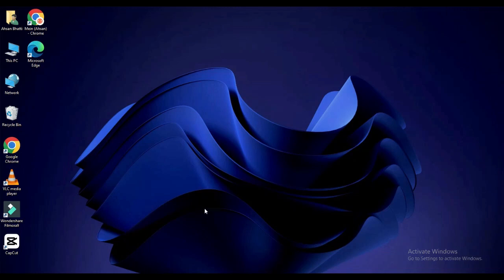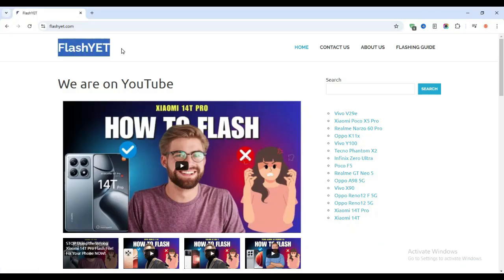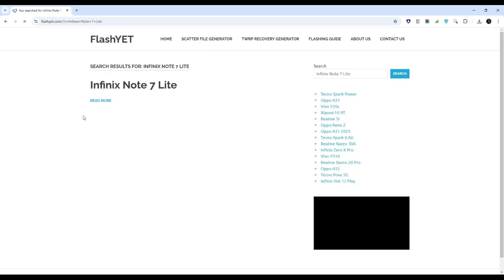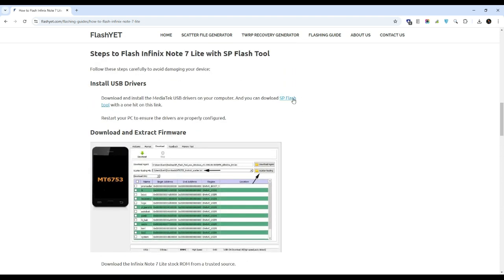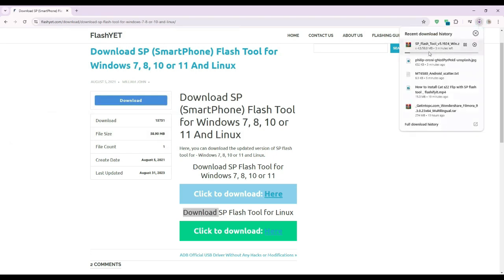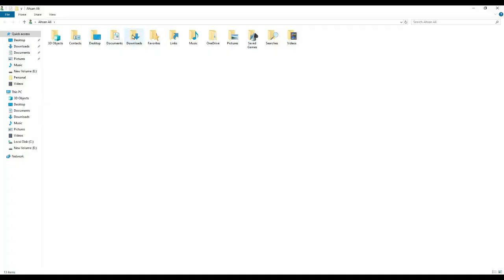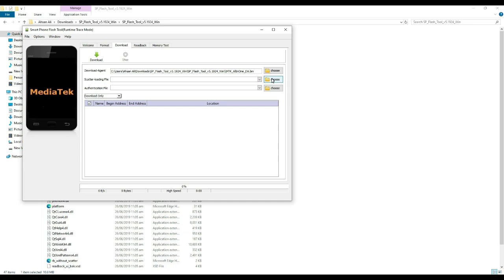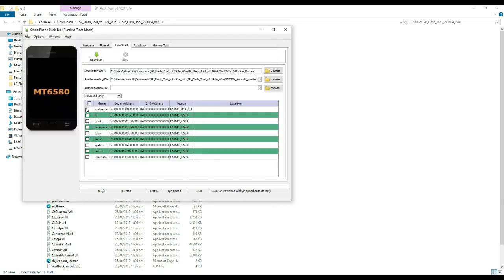STOP Ignoring Your Infinix Note 7 Lite Flash File You Won't Believe What's Inside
In this video I will tell you about flashing of Infinix Note 7 Lite so watch complete video and like then once share. Flashing guide with sp flash tool by connecting your mobile with pc.

By watching this tutorial you can also flash the Infinix Note 7 Lite.

1. We can flash to android stock Rom
2. Easliy Flash custom ROM for Infinix Note 7 Lite3. Application for fixing bricked or unbrick device
4. Easy to read, write parameters
5. We can erasing, formatting data and reset your MTC based devices as Infinix Note 7 Lite

1. You will have Pc or have Laptop
2. You need USB data cable for the device
3. Drivers download (MediaTek USB-VCOM drivers)
4. Download Scatter file and files to be flashed
5. Note Backup the device
6. SP Flash Tool Download